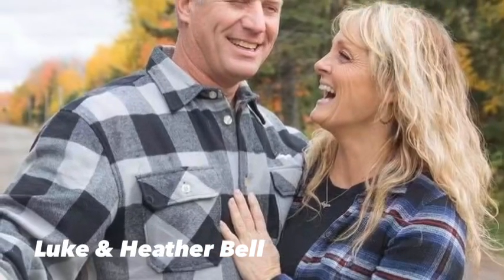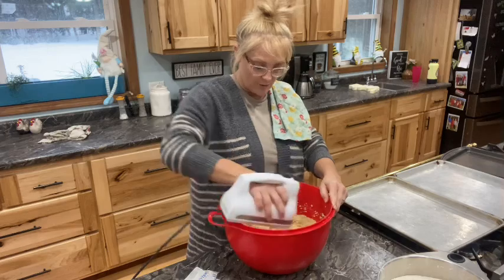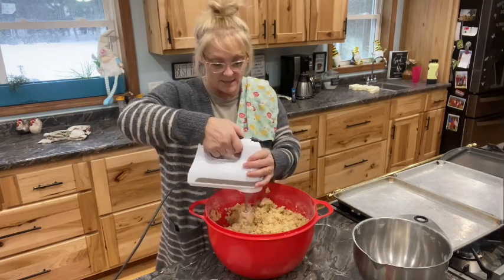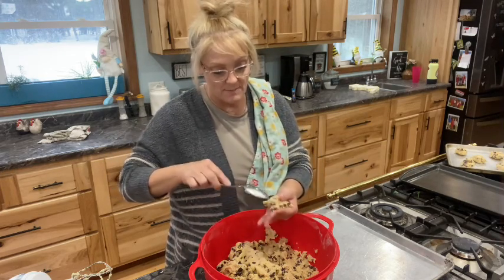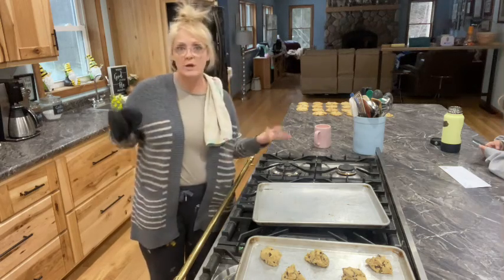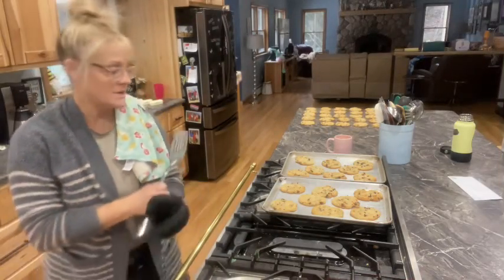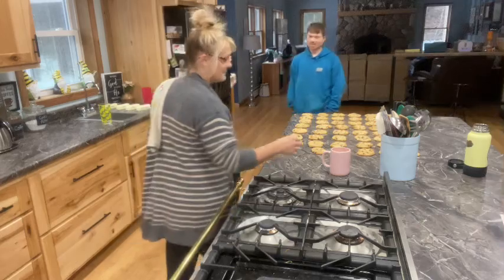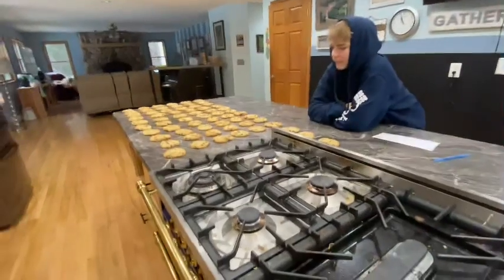Famous Chocolate Chip Cookies & Kid Drama